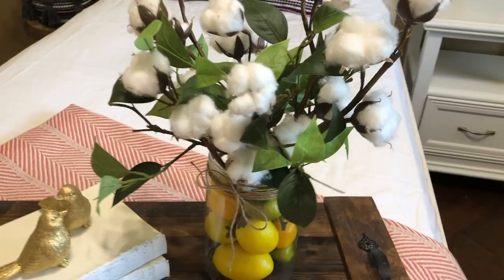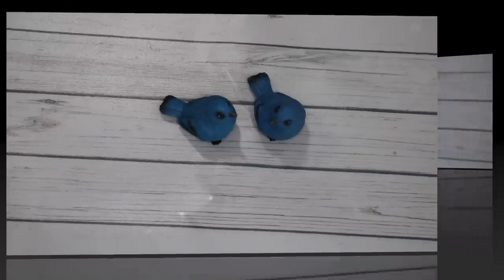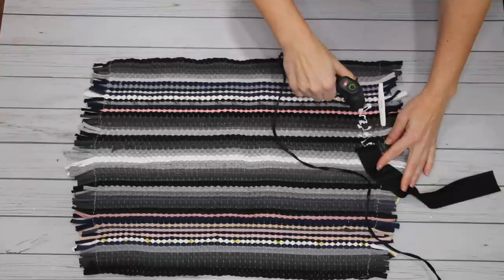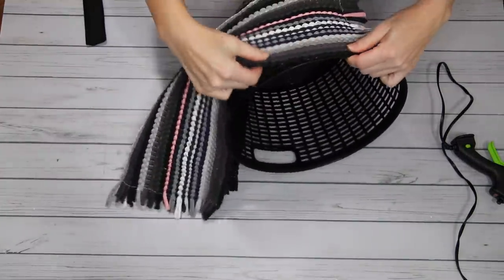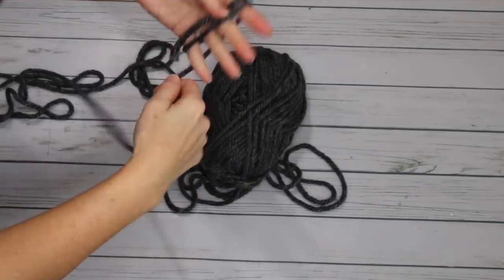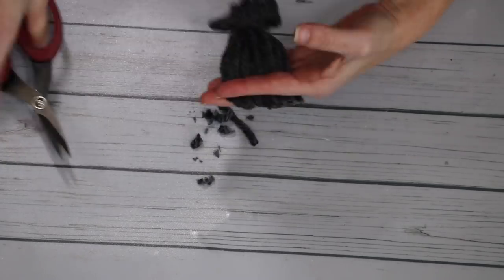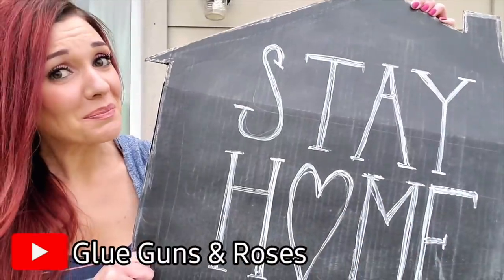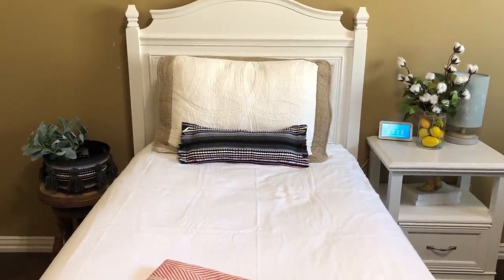EASY DOLLAR TREE DIY ROOM DECOR THAT LOOKS HIGH-END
Dollar Tree Room Decor. $1 decor that looks high-end on a budget. Dollar Tree items used create expensive inspired DIYs and expensive store dupes.
Affordable room Decor DIYs that looks expensive  and High end without breaking the bank.
These high end dupes are great for farmhouse decor, boho, modern, traditional, rustic, and minimalist.  My Dollar Tree diy was inspired by anthropology and pottery barn. 💕Jennifer

💕Surebonder Products
* Mini Hot Glue Fabric Sticks (best place to get them Walmart.com)
* Small Silicone Mat
* Cordless High Temp Glue Gun
(Not shown) Cordless Detailed Hot Glue Gun
💕(The detailed cordless is my favorite glue gun)